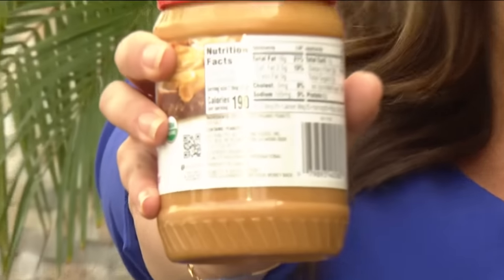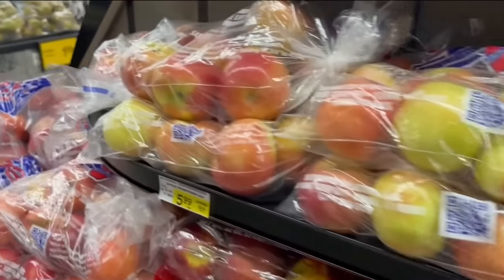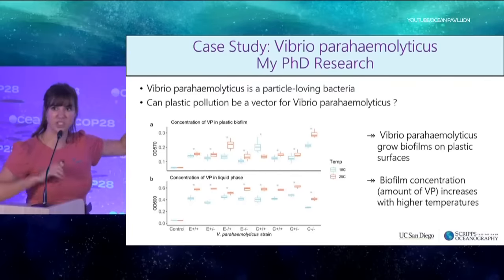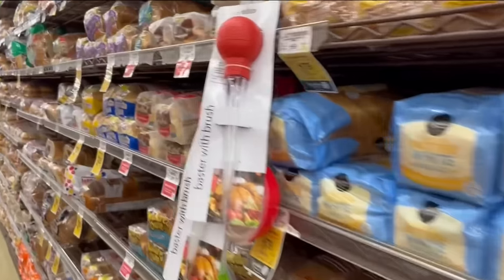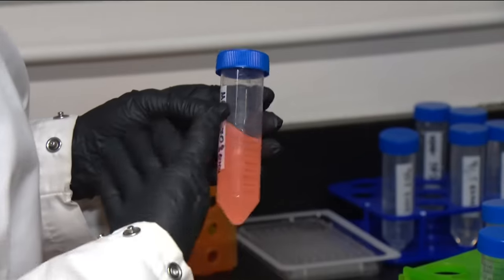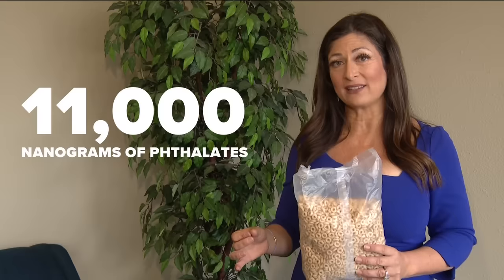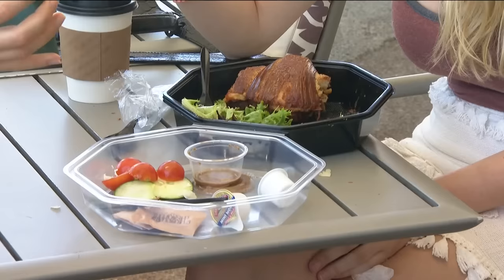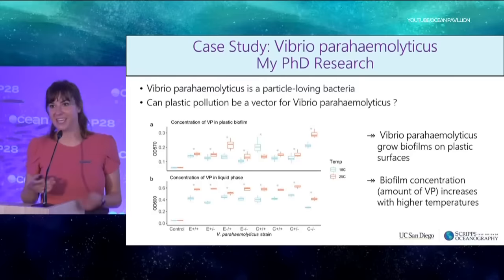New study finds plasticizers are found in most processed foods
Also known as phthalates, plasticizers are so common in our food that it might as well be an ingredient